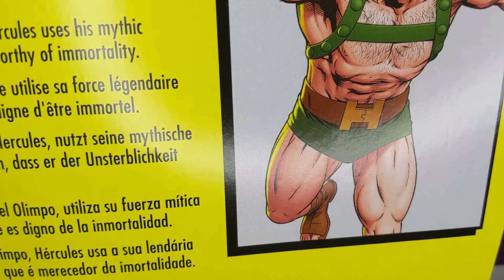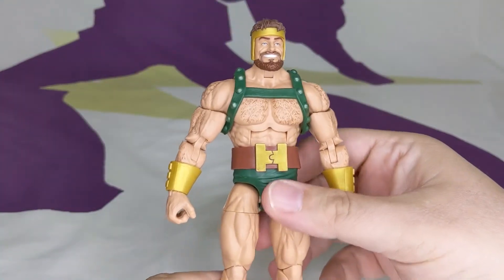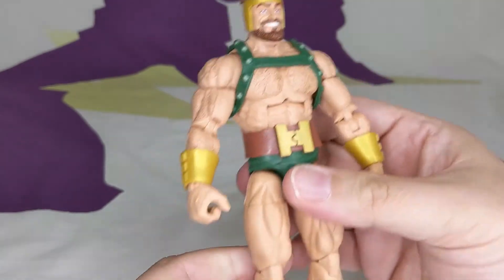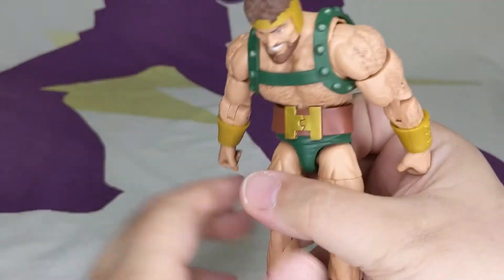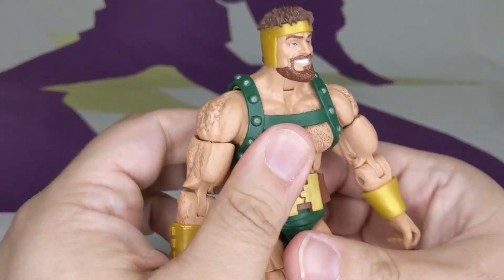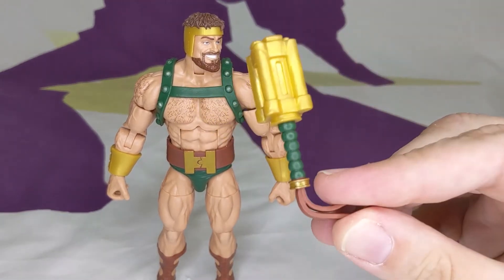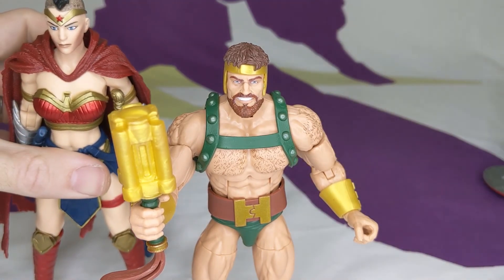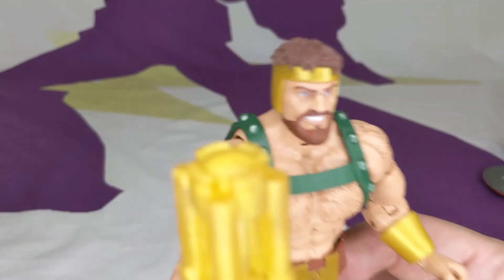Hasbro Marvel Legends Retro Hercules Review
Berg, Toast and Wilson review the Hasbro Marvel Legends Hercules action figure.  Is it the best one yet?